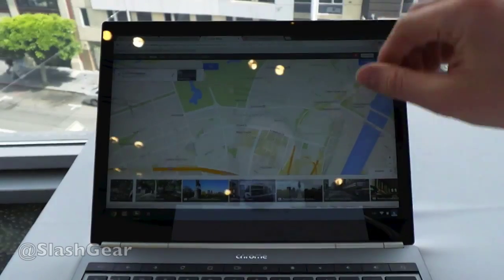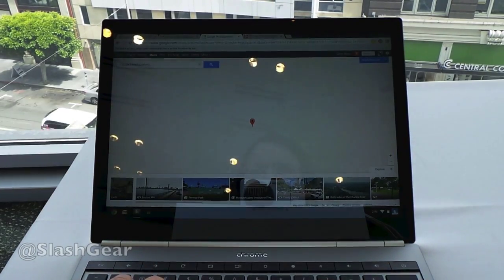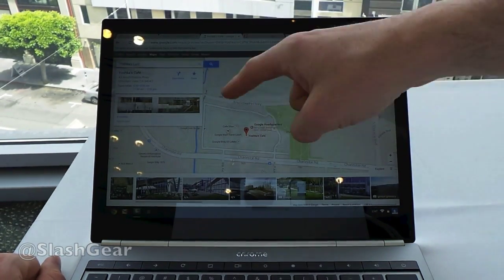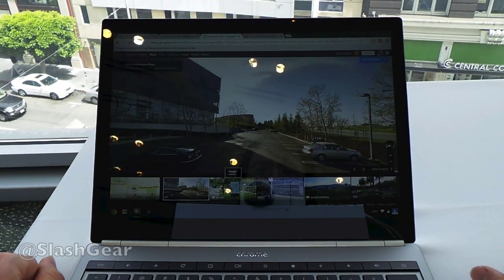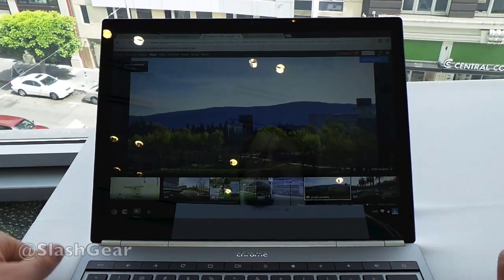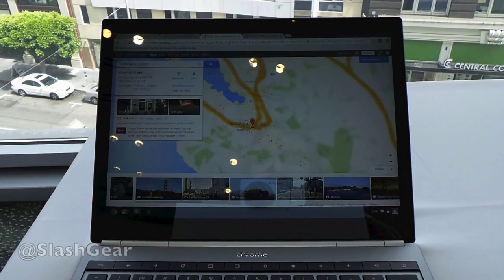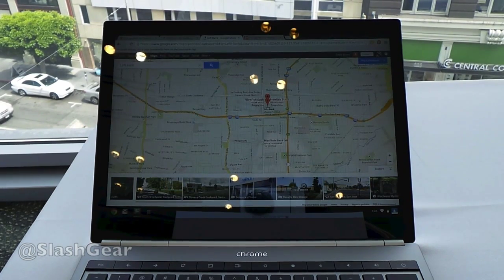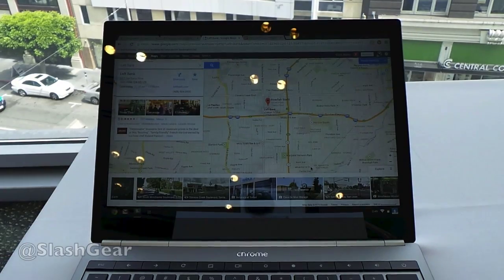New Google Maps hands-on with Chromebook Pixel at I/O 2013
New Google Maps hands-on with Chromebook Pixel at I/O 2013 by Chris Burns for SlashGear